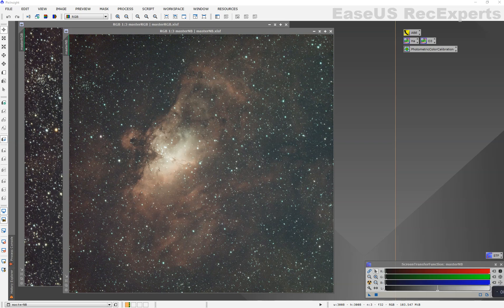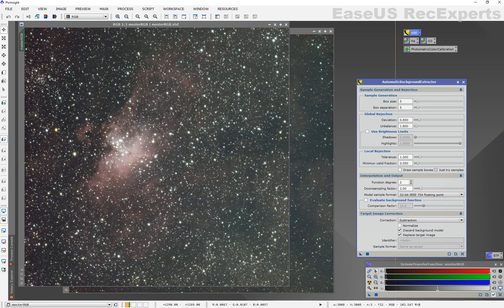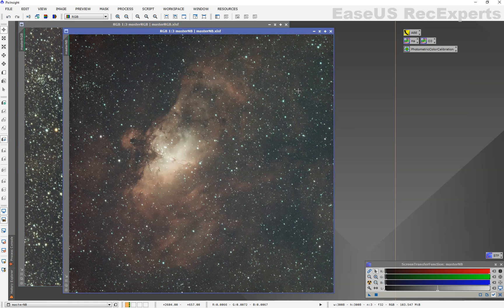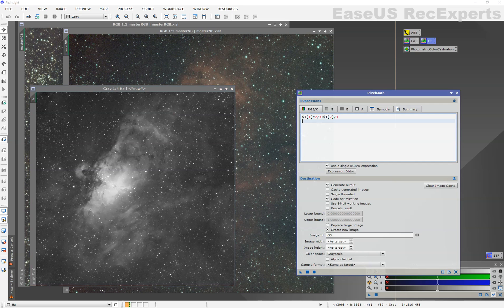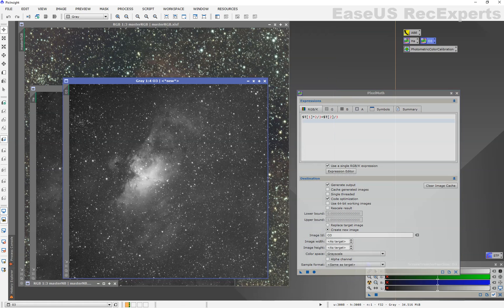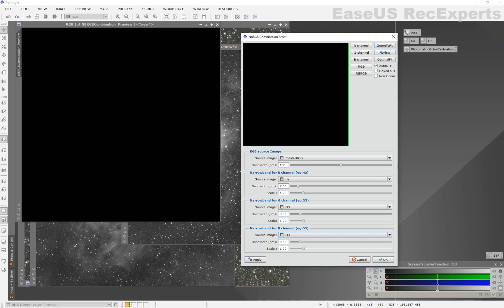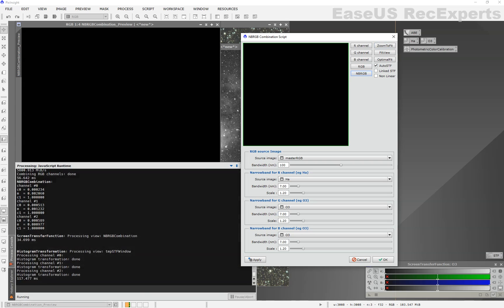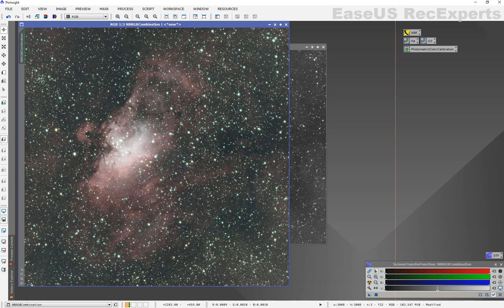PixInsight: Combining RGB and Narrowband with NBRGBCombination Script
A quick video on using the NBRGBCombination script to combine RGB data with narrowband data.  In this example I combine M16 RGB with data taken from the l-extreme dual band filter.

PixelMath for Ha:
RGB/K=$T[0]

PixelMath for O3:
RGB/K=$T[1]*2/3+$T[2]/3